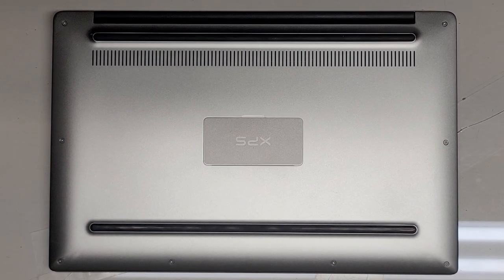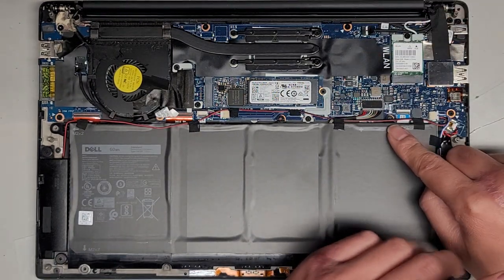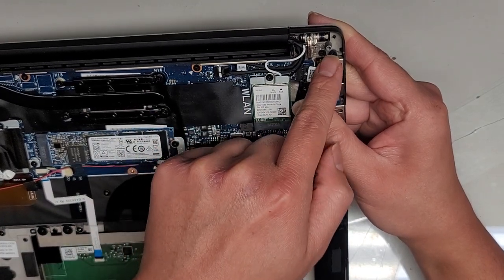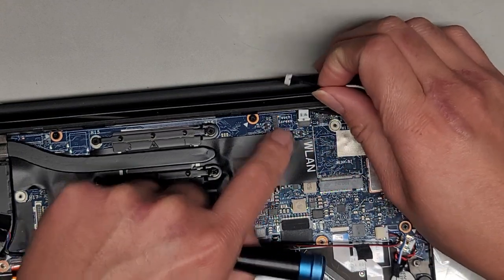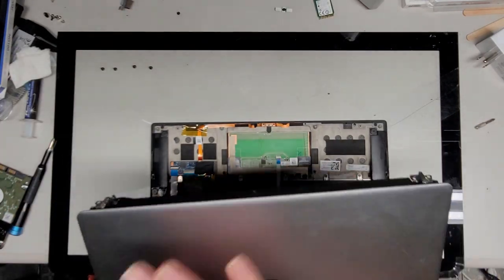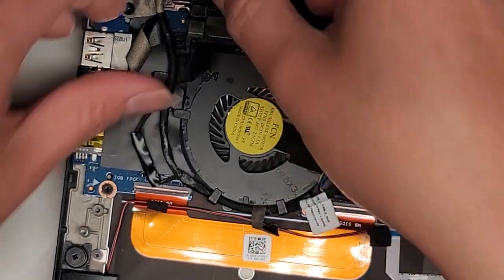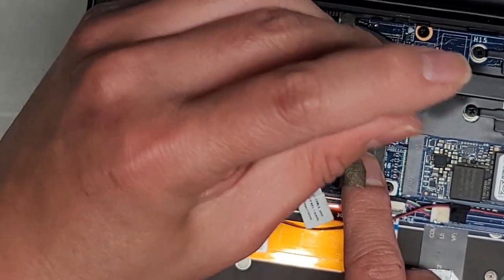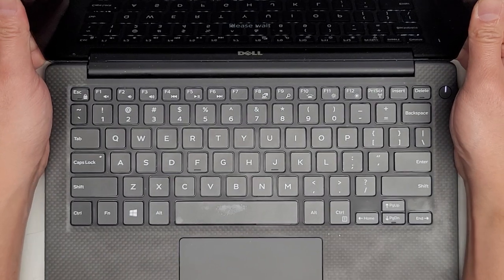DELL XPS 13 9360 Disassembly SSD Hard Drive Upgrade Battery LCD Screen Assembly Replacement Repair